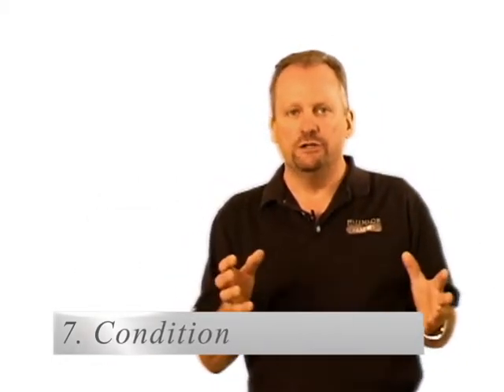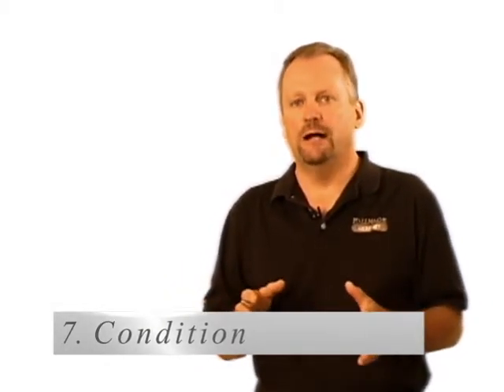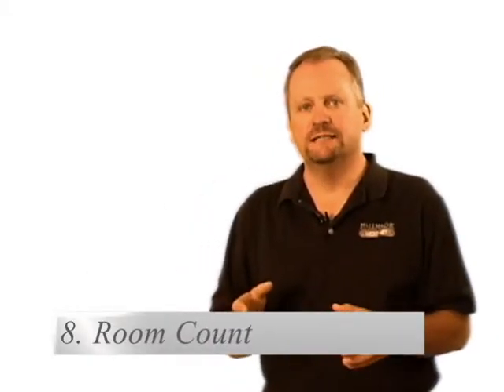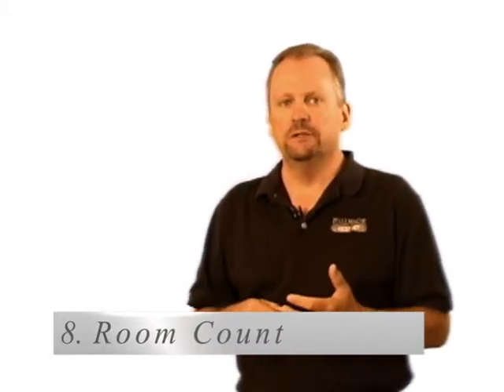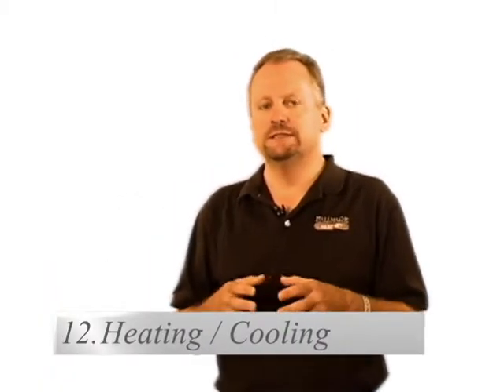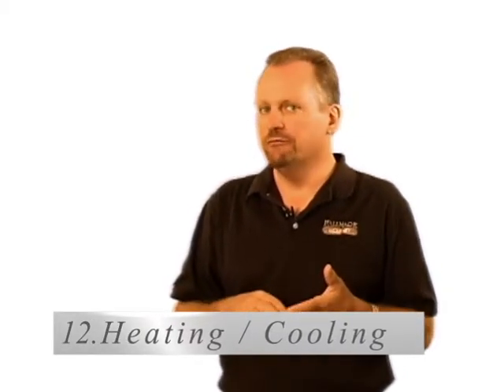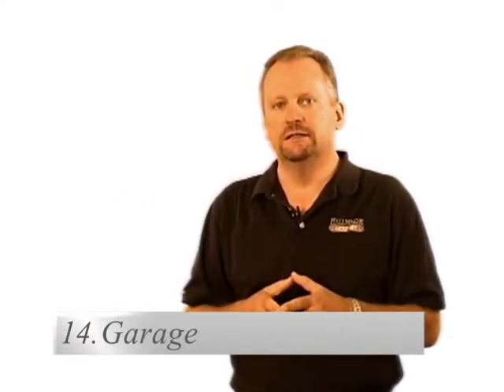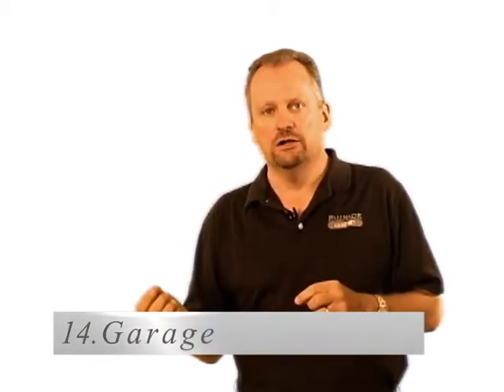Home Appraisal Answers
Do you have questions about how to get your house to appraise better? Paul Schwinghammer from Hallmark Homes answers your home appraisal questions.